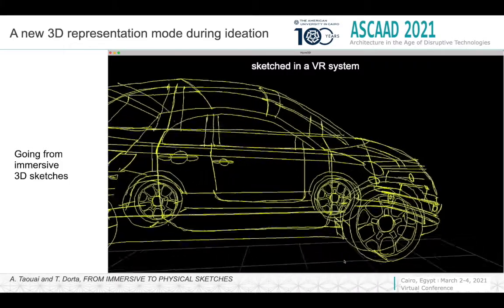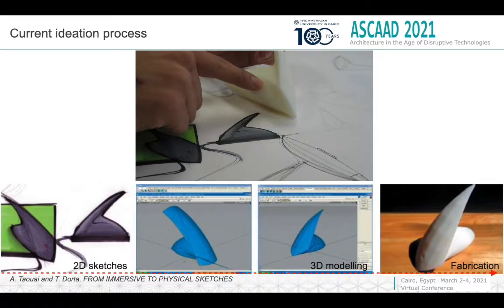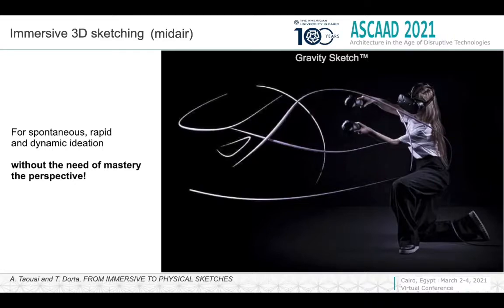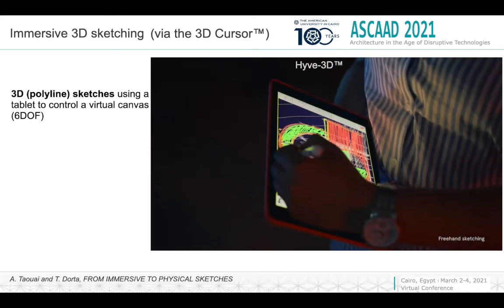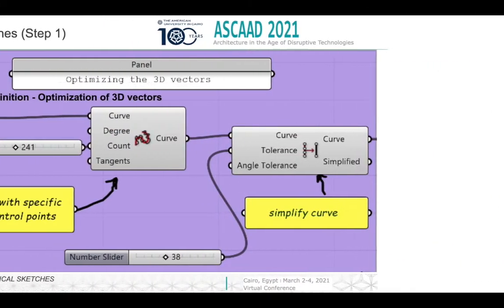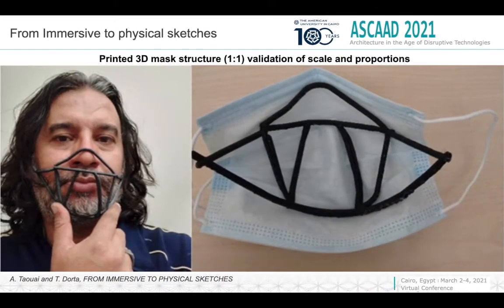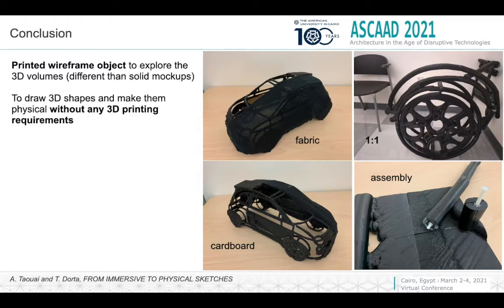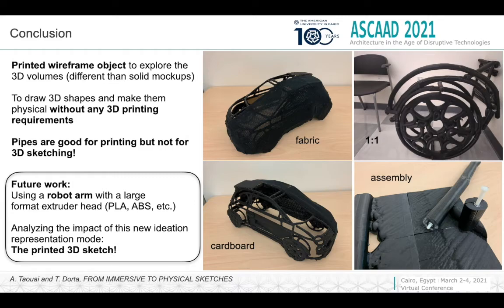91 From Immersive To Physical Sketches: A New 3D Representation Mode During Ideation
Paper Title: From Immersive To Physical Sketches: A New 3D Representation Mode During Ideation
Conference: ASCAAD 2021
Session: Architectonic Languages II
Authors: Abdelmounem Taouai, Tomas Dorta

9th International Conference of the Arab Society for Computer Aided Architectural Design